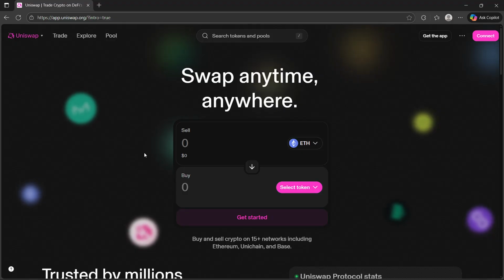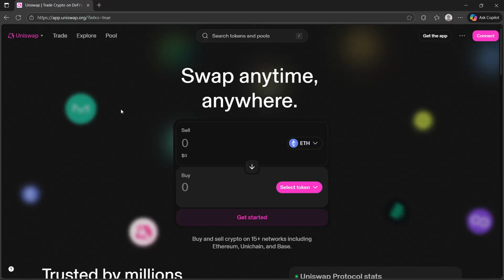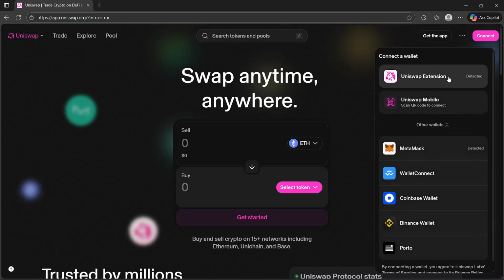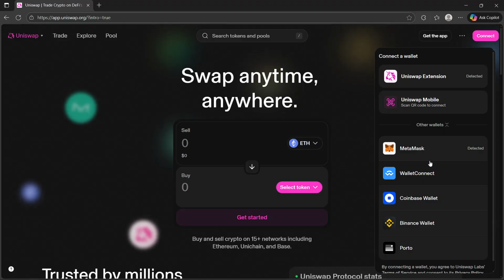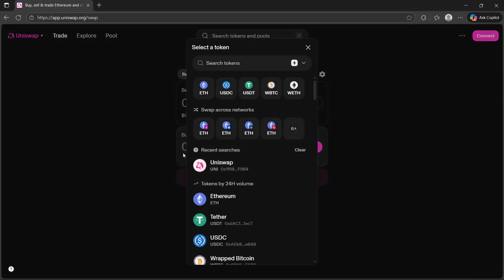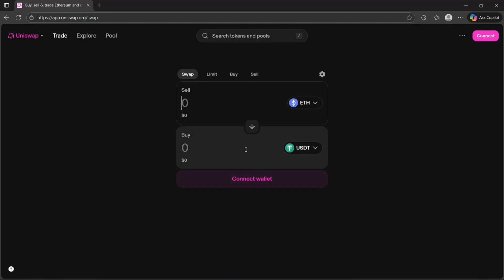How to Trade Tokens on Uniswap With Zengo Wallet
In this video, I'll show you how to trade tokens on Uniswap using Zengo Wallet. The method is very simple and clearly described in the video. By following all the steps in the video, you'll be able to easily learn how to trade tokens on Uniswap with Zengo Wallet.